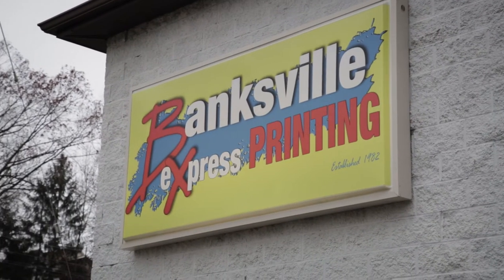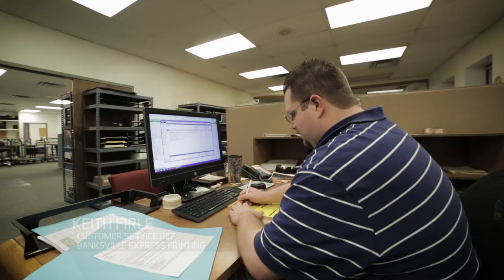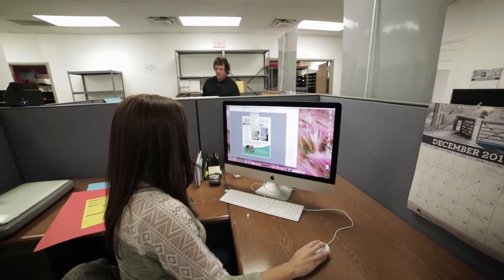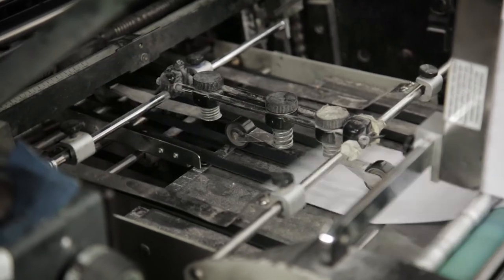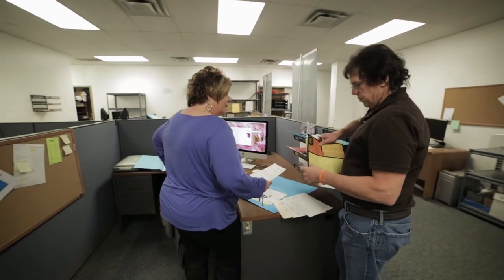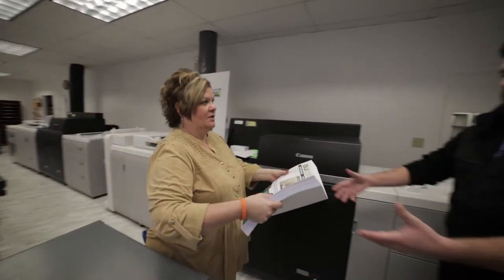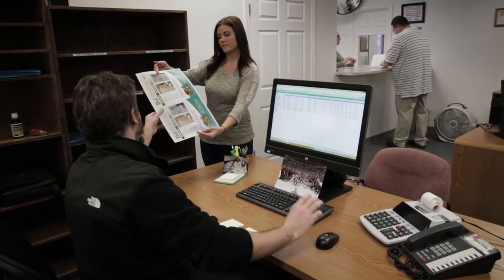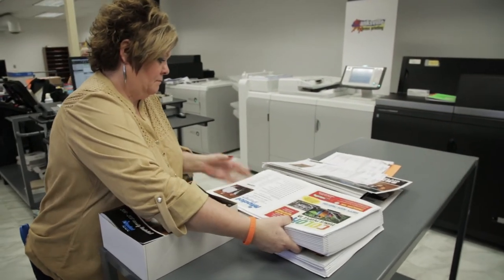Canon Customer Testimonial: Banksville eXpress imagePRESS C10000VP Video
Canon production print customer reference from a commercial, digital and wide format printer who chose to install two imagePRESS C10000VP digital presses. With high quality, outstanding registration, wide media support and productivity that provides fast turnaround times for their customers see how they meet customer demands and have been able to increase their digital print business.